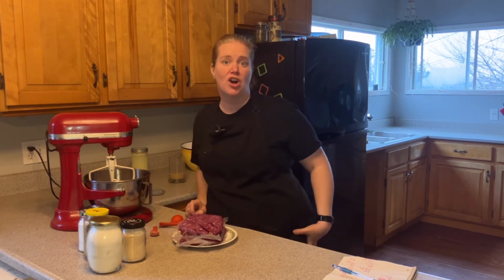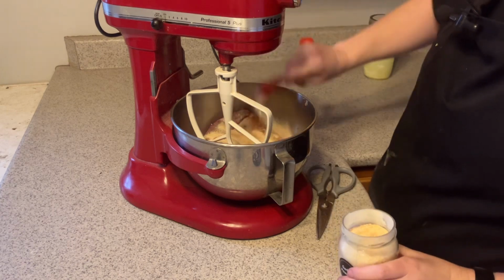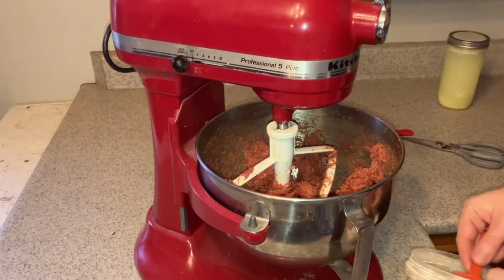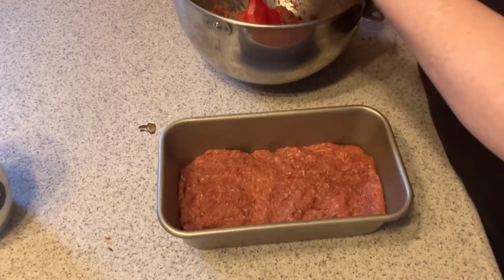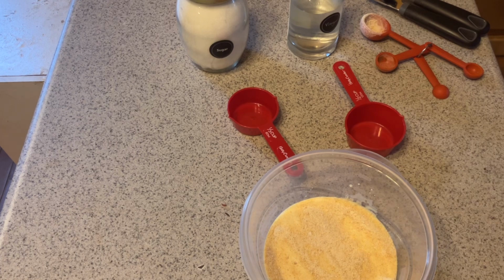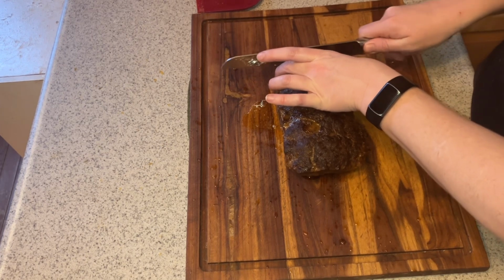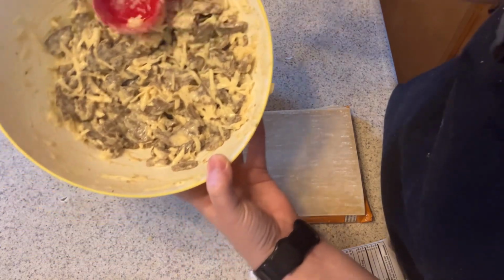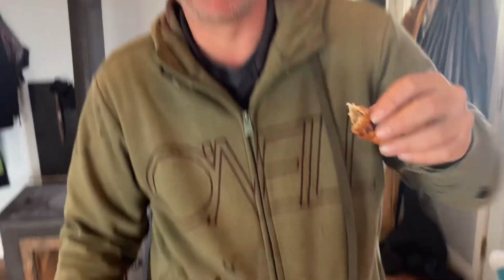Donair Eggrolls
With Christmas just around the corner is time to start thinking about appetizers.  Join me while I make Donair eggrolls from local beef.  Cheaper than store bought and the taste is unmatched.

Mentions: groceries, from scratch, Donair, Halifax, homemade, appetizer